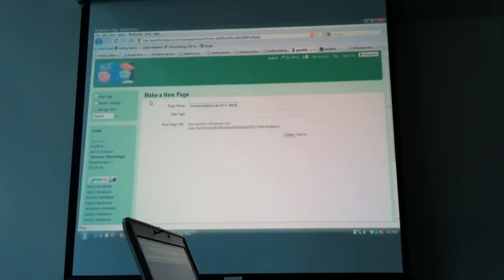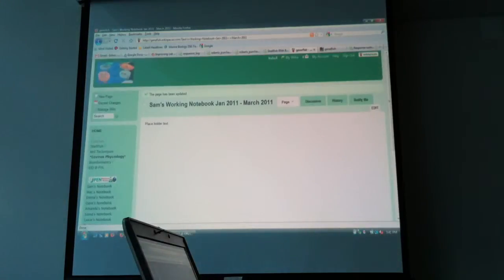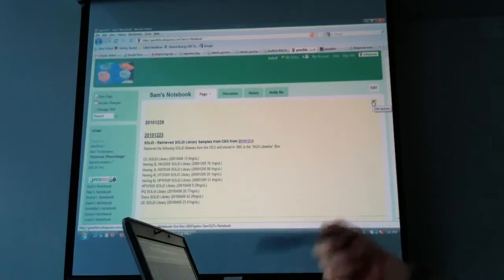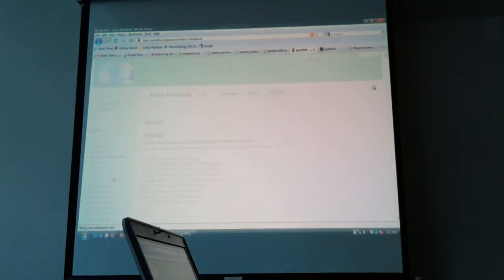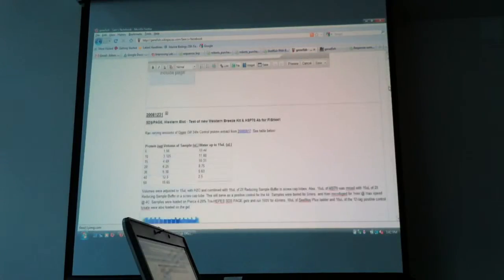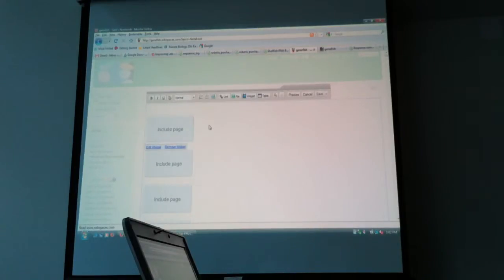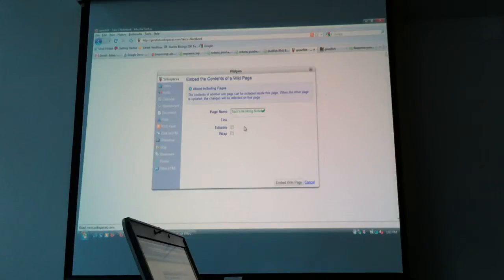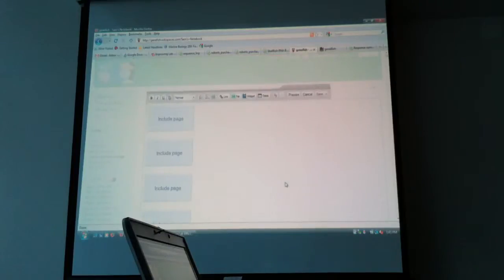How-to: Embed a notebook in a notebook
Sam walks us through how to deal with large e-labnotebooks.